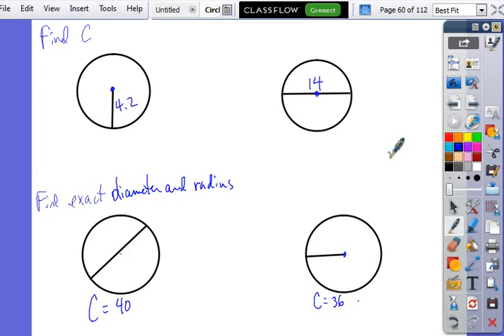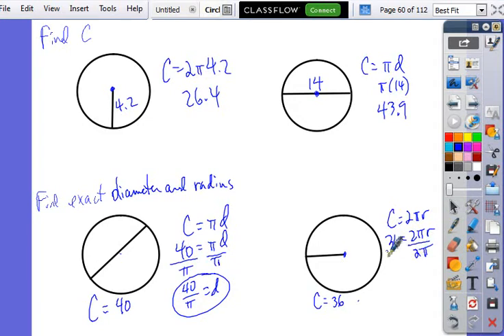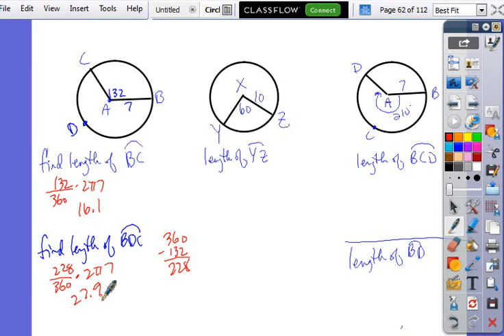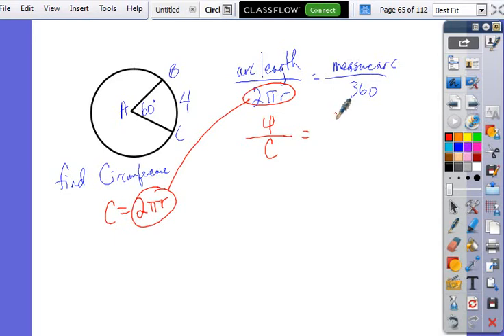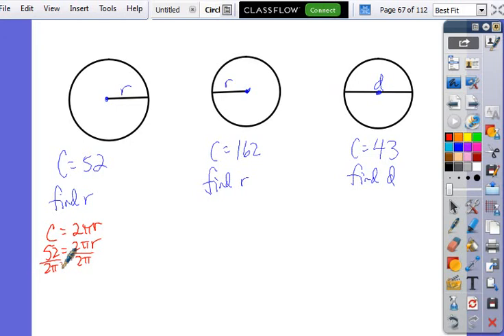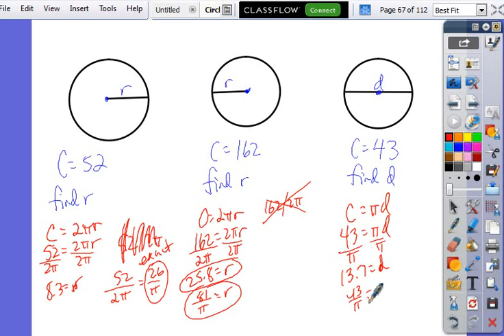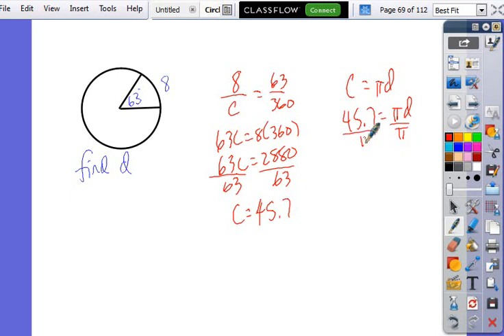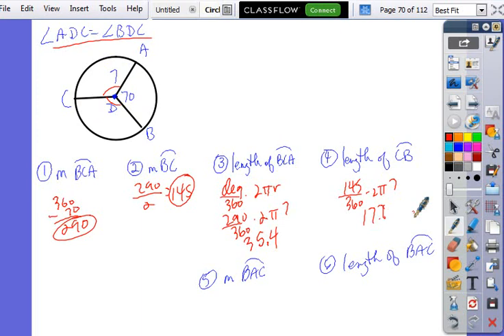Circumference day 2